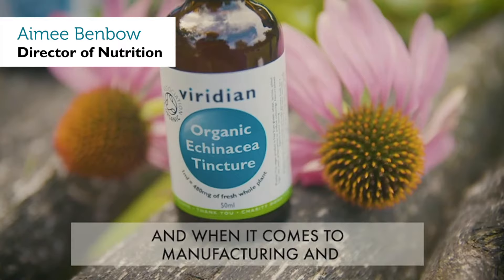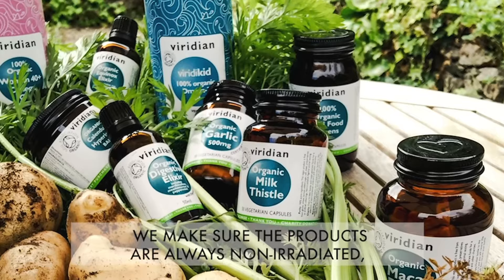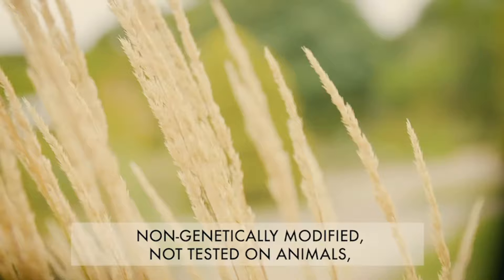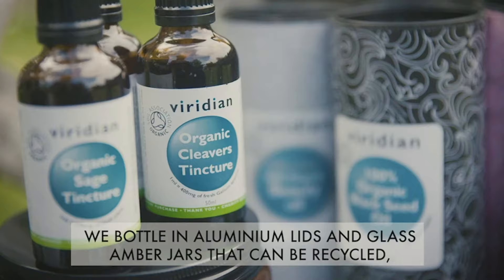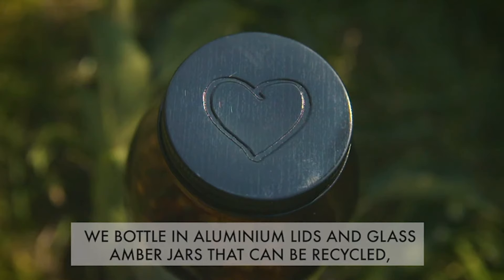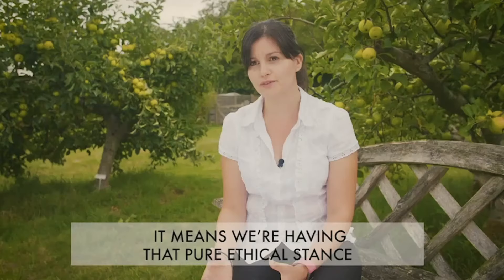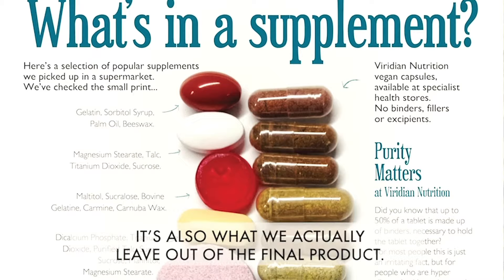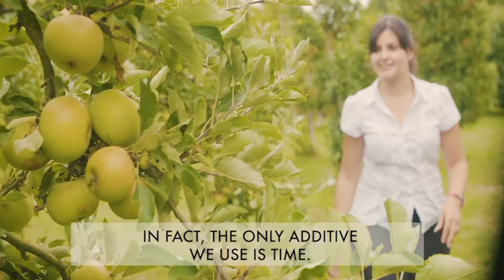Why Choose Viridian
Why Choose Viridian Nutrition?
Purity of ingredients is at the heart of ethical vitamin company Viridian Nutrition. Founded in 1999, Viridian Nutrition was set on on two fundamental principles: to develop a range of food supplements with the highest possible ethical standards and to generate significant funds for charities. Watch the video as Viridian’s Director of Nutrition Aimee Benbow explains our approach from the seed to the recycling bank.

Our 220+ award-winning range includes vitamins, minerals, herbs, amino acids, nutritional oils, tinctures and balms.

We guarantee:
• non-GM,
• non-irradiated
• non-animal testing
• 100% active ingredients
• no nasty additives whatsoever

No added sugars, no colourings or artificial flavourings makes our products as clean and pure as they can be. We are also committed to green business practices, valuing the importance of a minimum footprint on the earth.

With more than 80 products in the range certified organic by the Soil Association, this accreditation further enhances the provenance, sustainable sourcing and eco-friendliness of the ingredients.

Viridian is proud to be the first supplement company to be certified palm oil free and we are repeatedly named in the Good Shopping Guide securing top marks for our ethics.

After meeting the rigorous criteria of Cruelty Free International Programme, Viridian's topical products are now Leaping Bunny approved.

As a big-hearted company, the Viridian Nutrition Charity Donation Programme has donated more than £550,000 to a selection of predominantly children’s and environmental charities.

Viridian is available in your local specialist health store.